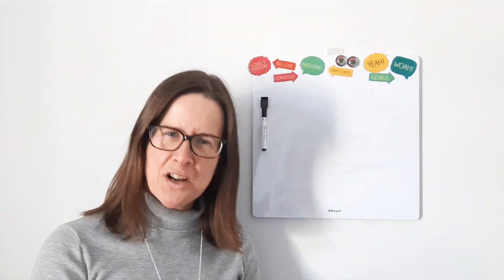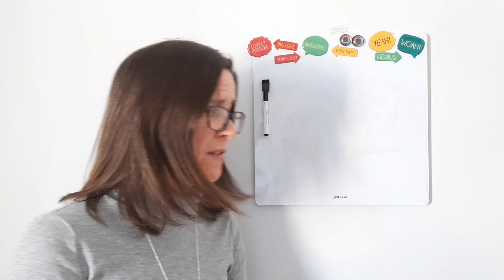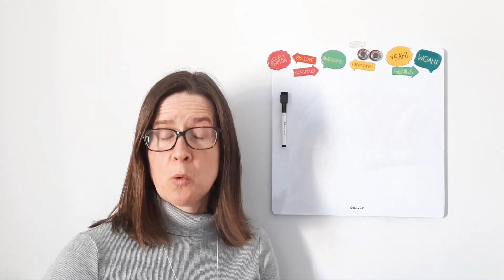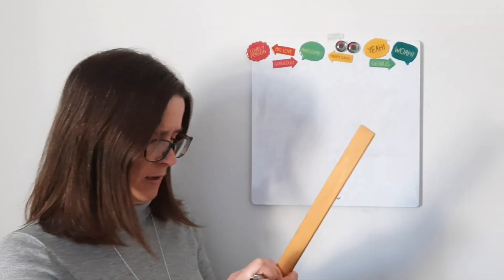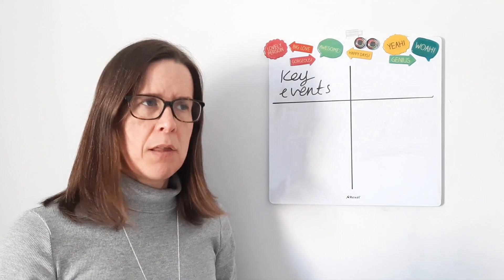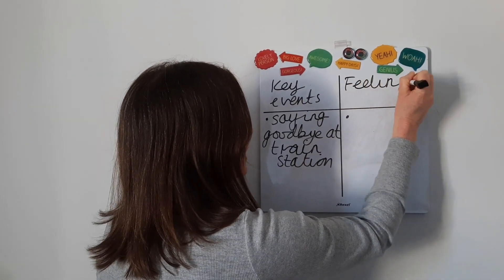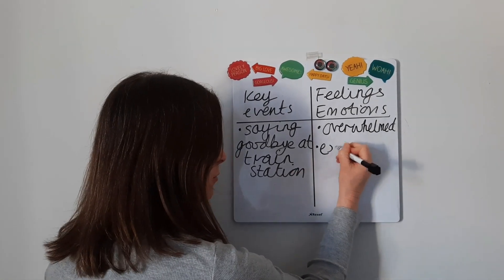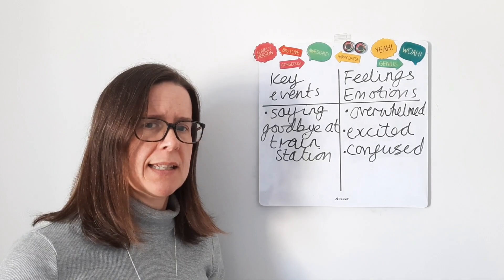Year 6 - Home Learning Intro - Day 1 Writing